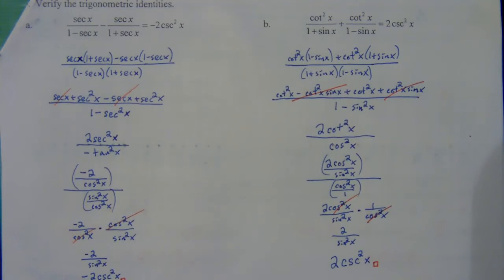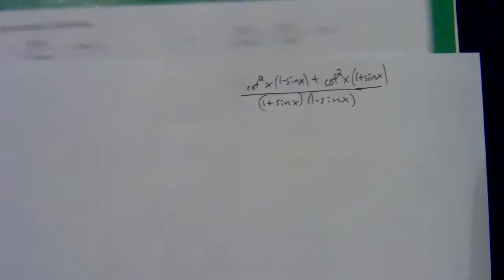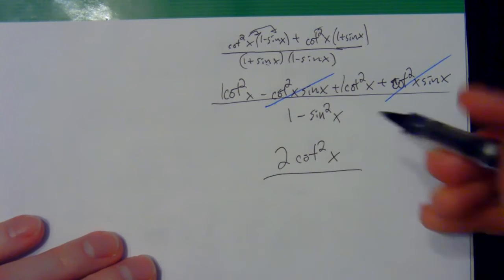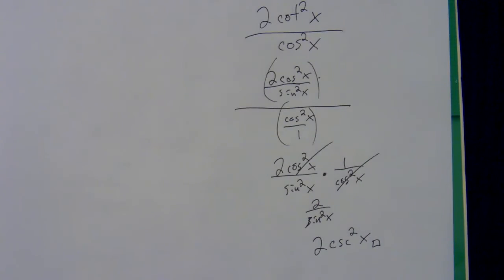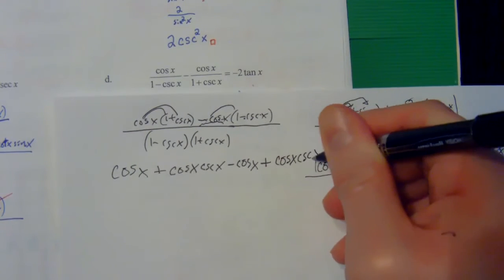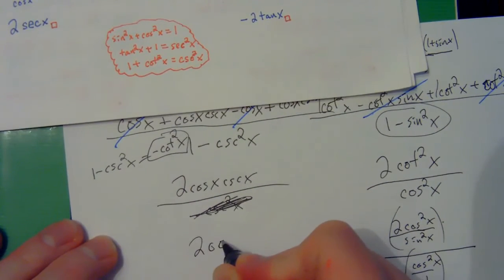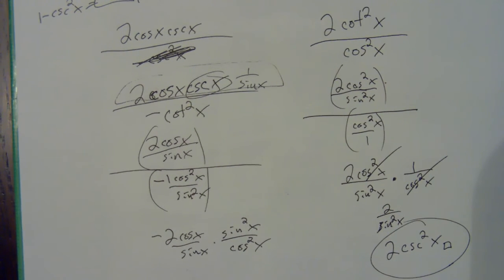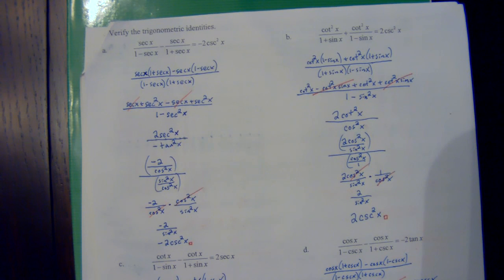Review (Verify Trig Problems, Fractions, Pythagorean Identities)